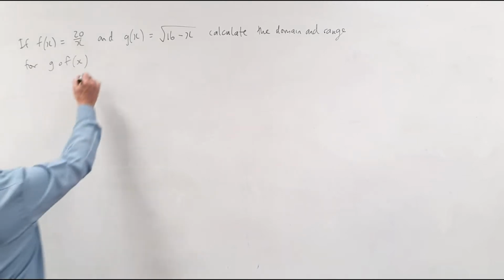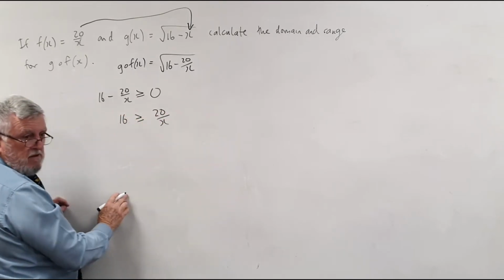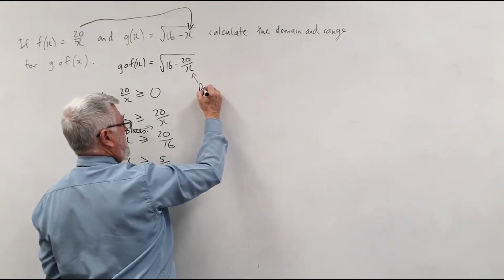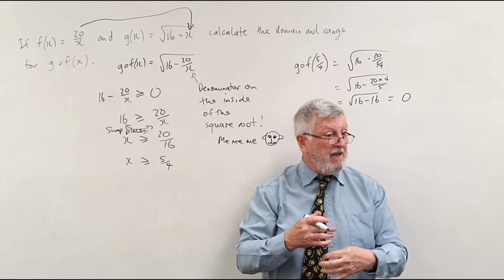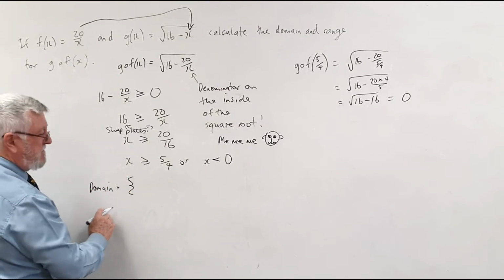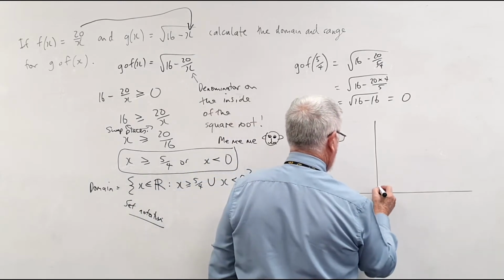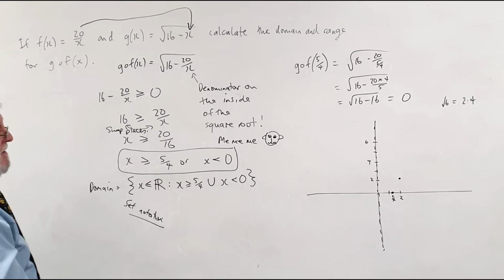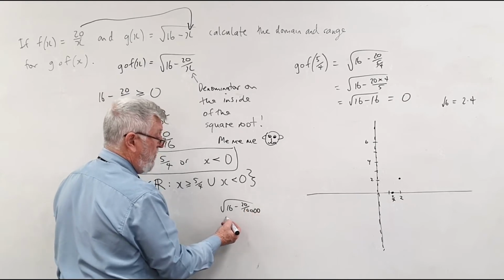Functions 03 FOG With Square Roots and Reciprocals A More Complicated Example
I did this as revision and consolidation with the help of my very capable students. As I have often seen in the past, when students have only just recently learned a new concept, it takes a little time to become more fluent and confident with the material. This is where revision is soo important. In the past, I have often found that even when I thought that my students were confident in the basics, but during assessments their weaknesses are shown up. This revision helps reduce those difficulties.